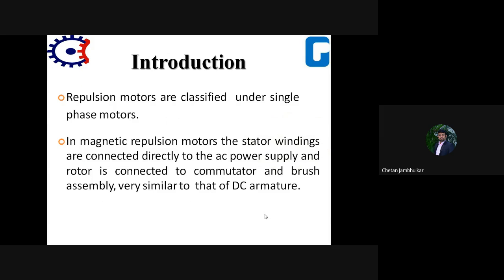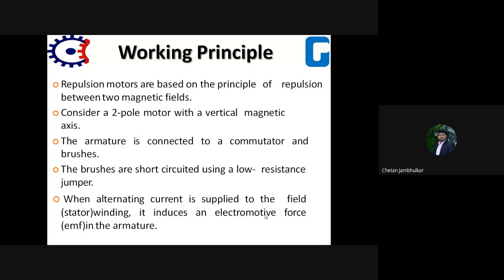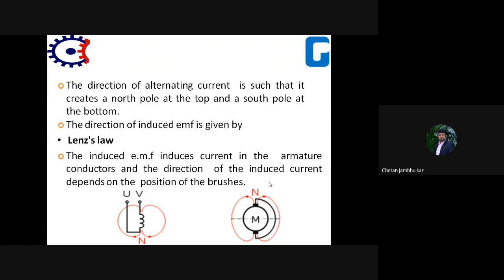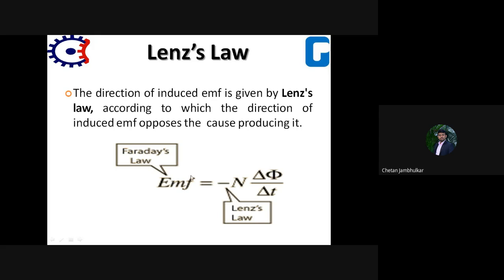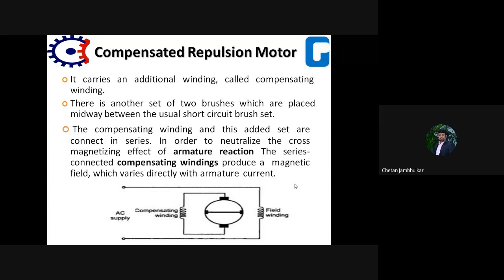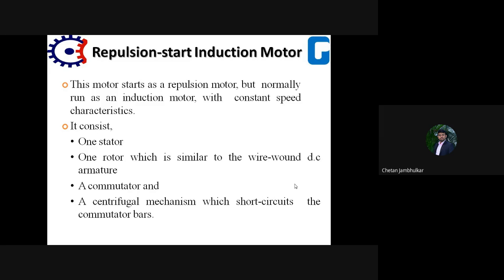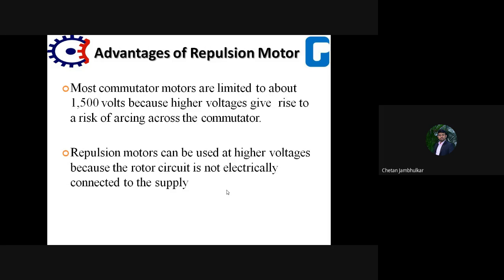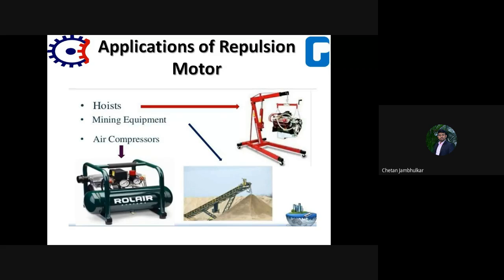Repulsion Motor by Mr. Chetan Jambhulkar